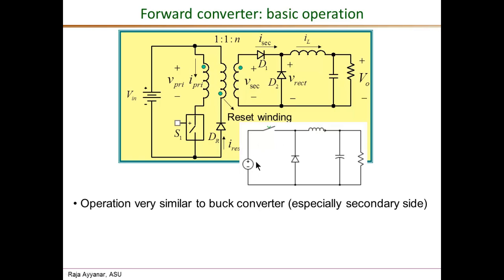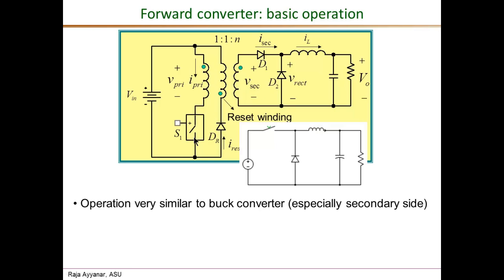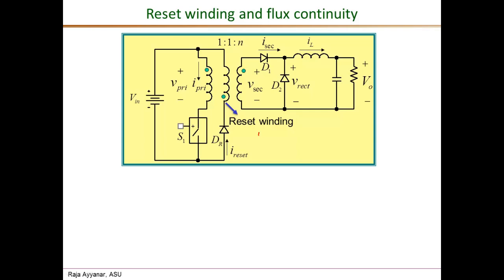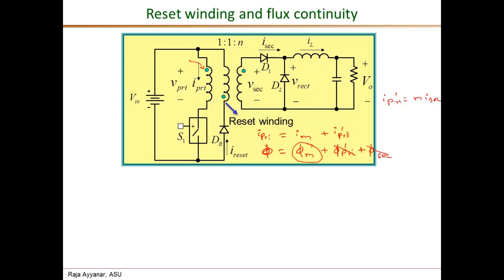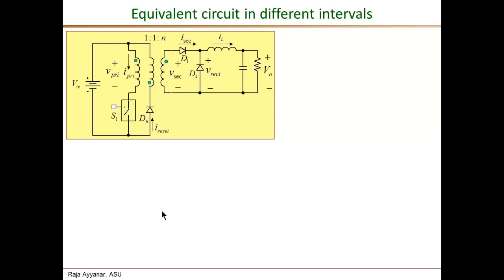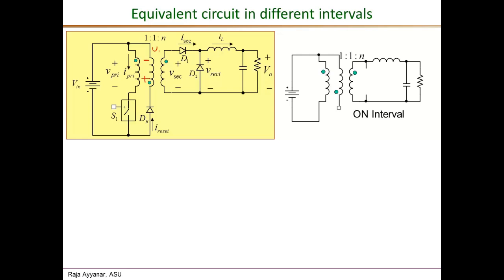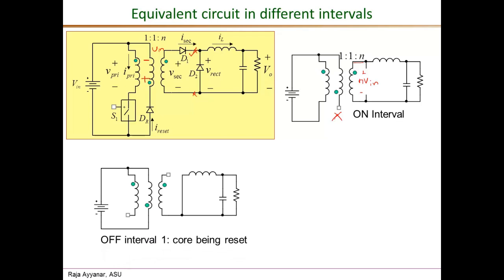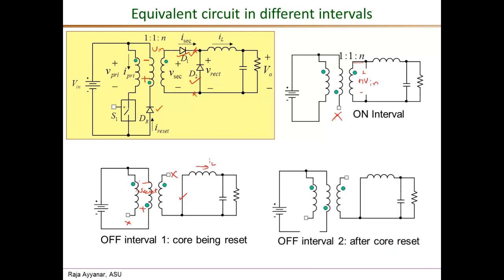Forward converter analysis - Part 1: basic principles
Basic principles of operation of a forward converter; equivalent circuits in different intervals